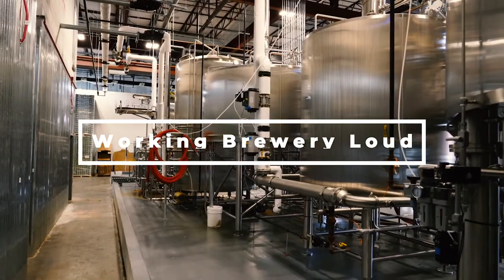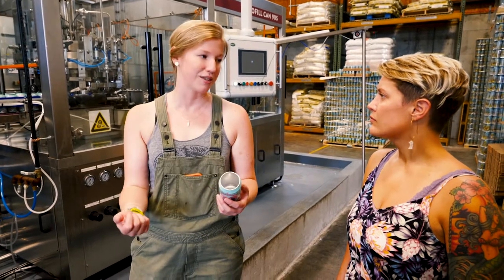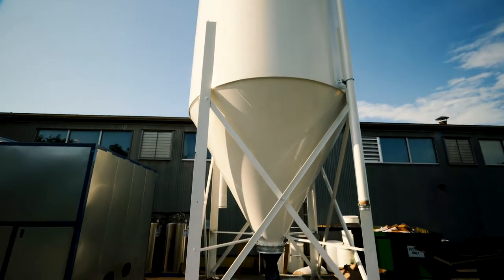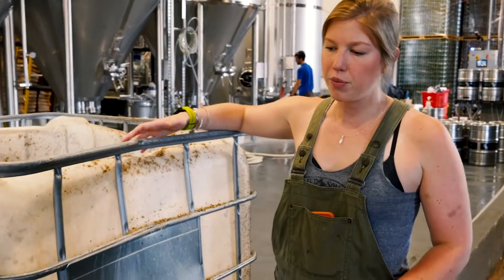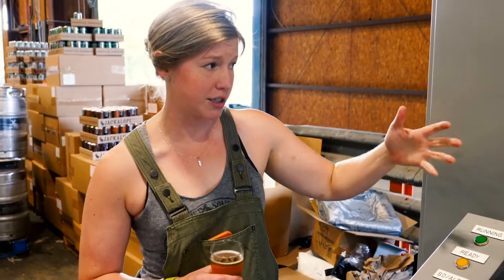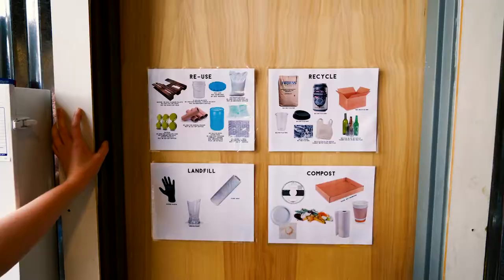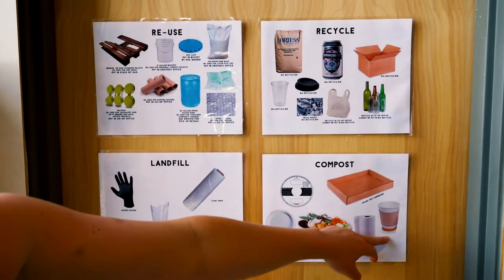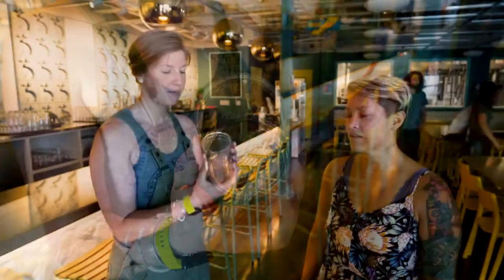Jackalope Brewery Sustainability Tour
We had a blast talking with Kristen and touring Jackalope, one of the most sustainable breweries in Tennessee.  They only use aluminum cans; capture their C02 for reuse; give spent grain to hog farmers; have a grain silo and buy grain in bulk to limit grain bags; reuse the few remaining grain bags for neighborhood trash collection; use compostable cups; and they recycle/compost almost everything.  Also, the beer is awesome and Kristen is someone you want to be friends with!

This was our first tour video and it wasn't even supposed to happen that day.  We shot spontaneously and didn't have the proper sound equipment or lighting with us.  We were going to see about doing it over but we loved this experience so much we decided to post it as is.  Sorry about the bad sound.